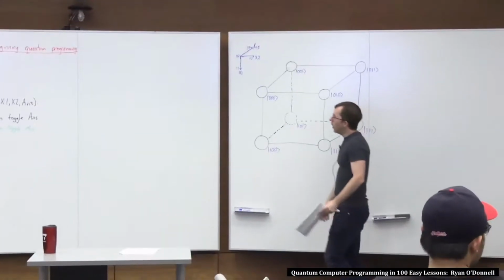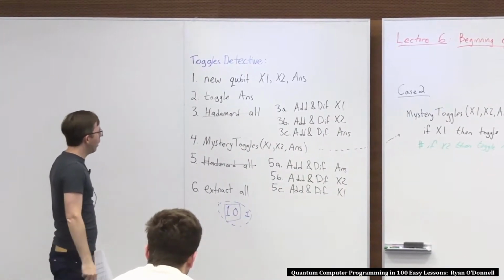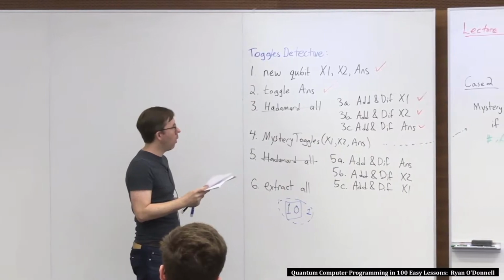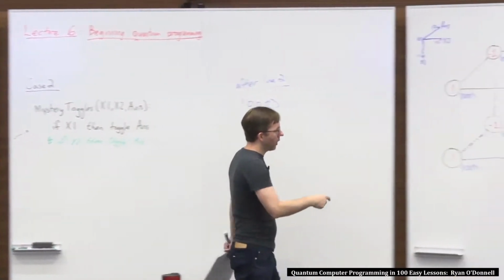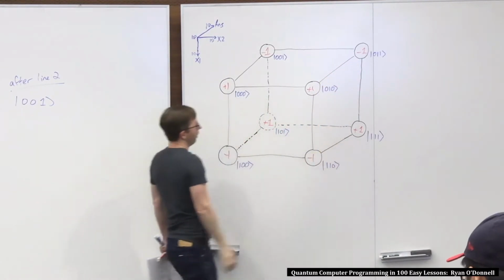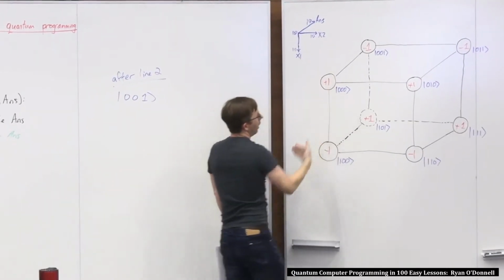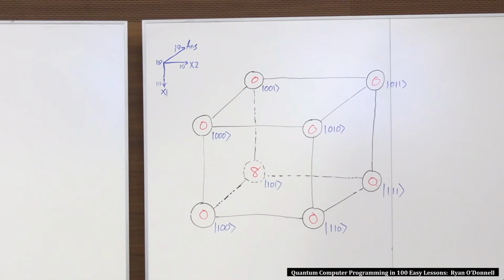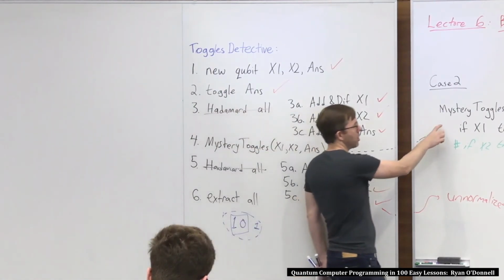#19/100: How Toggles Detective works (Part 2/2) || Quantum Computer Programming in 100 Easy Lessons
Here we finish showing how the Mystery Toggles demo from Lesson 2 actually works.